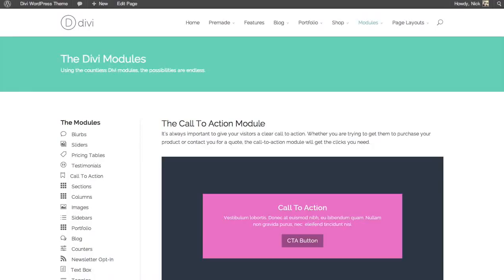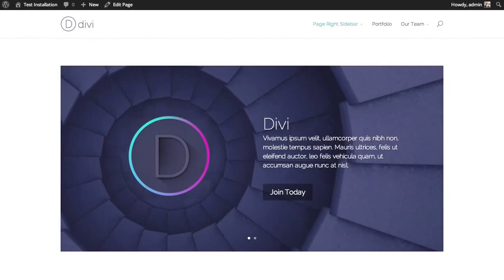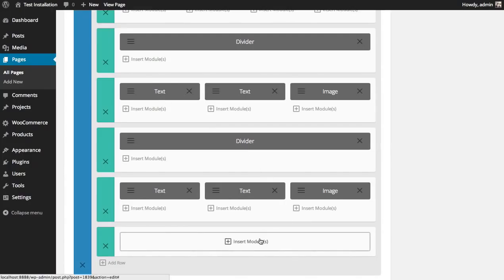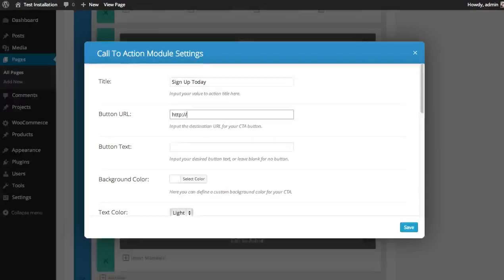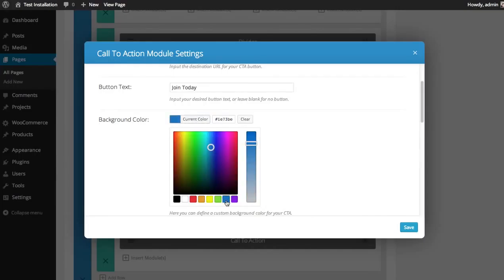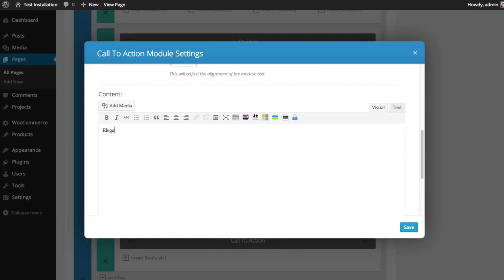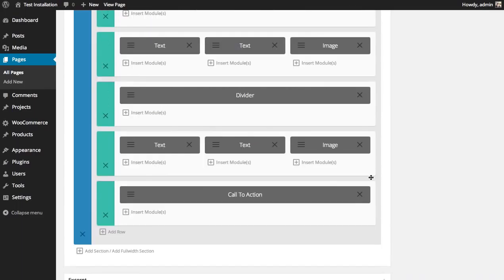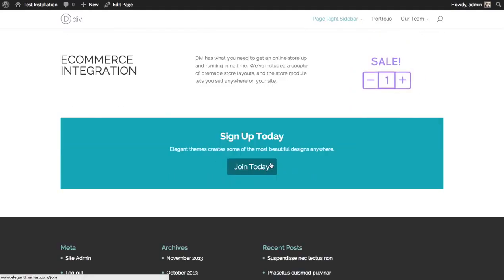Using The Call To Action